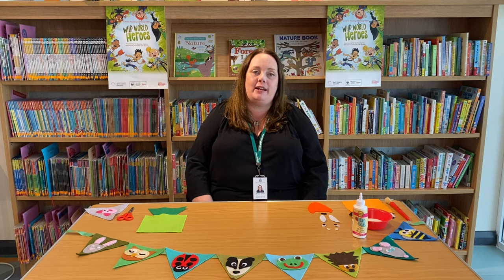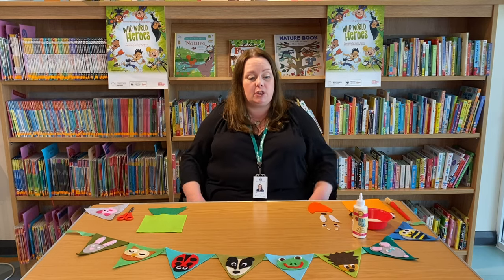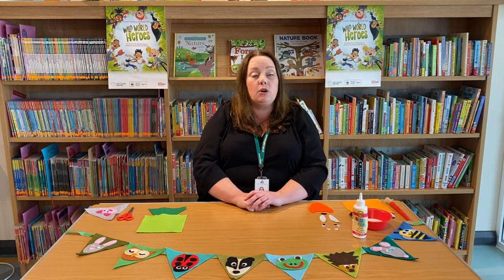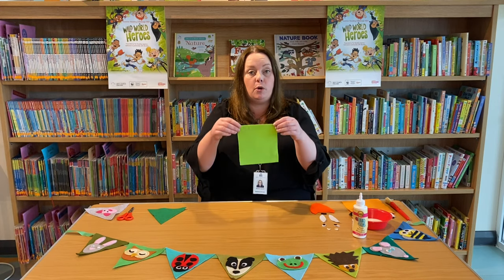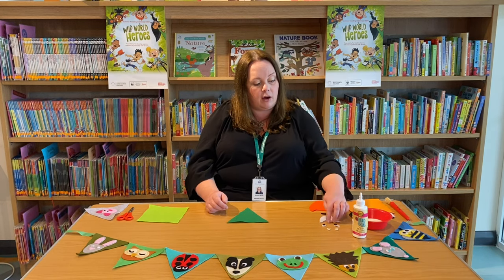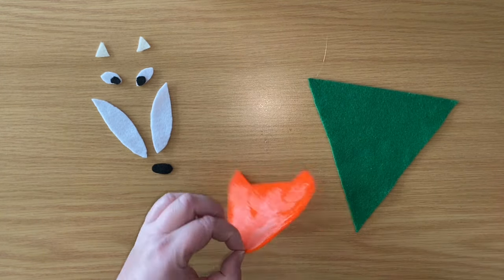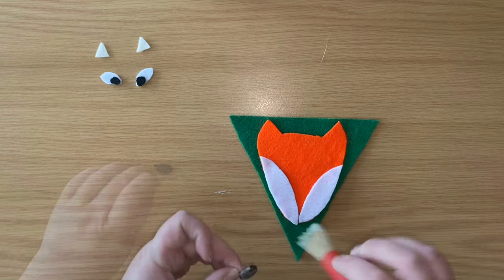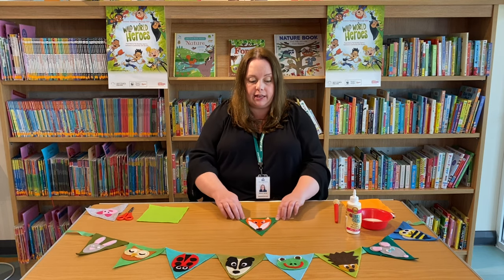Summer Reading Challenge - Create Wildlife Bunting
4th Eastcote Beavers recently helped to brighten up Ruislip Manor Library's garden.

Now we'd like to invite you to do the same and make some decorations to go in our garden this summer.

Cathy and Sharon show you how to make tree decorations and bunting.

If you'd like to add them to our garden, just pop by the library during opening times.